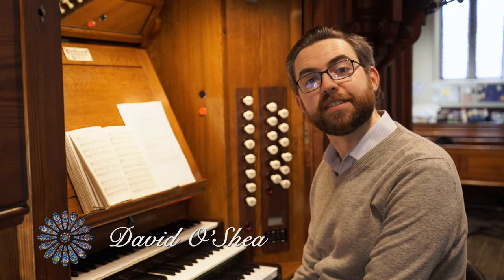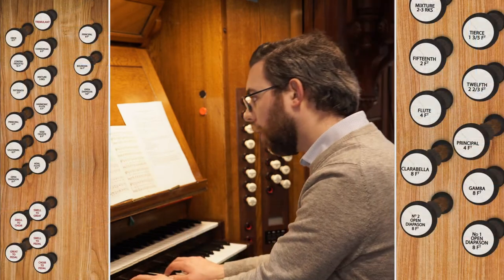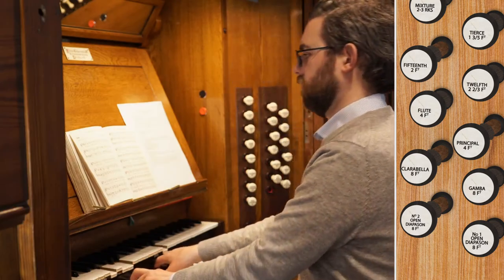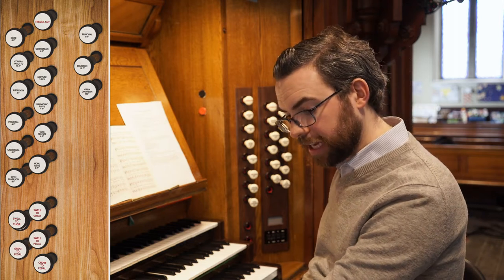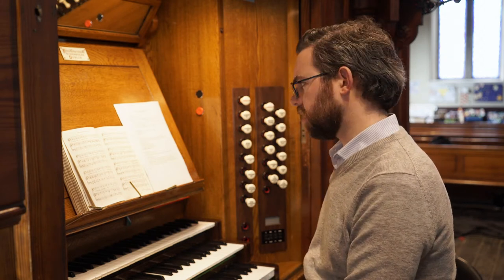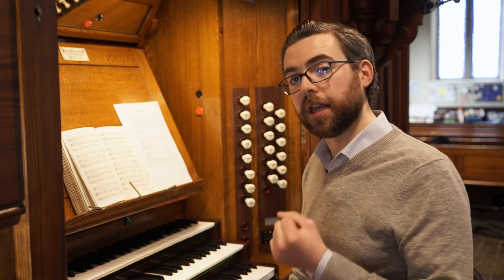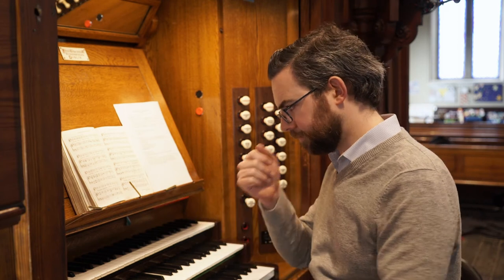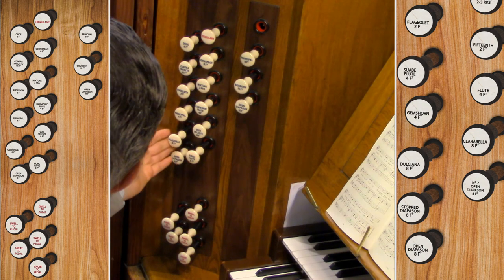Accompanying Singing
Church Music Dublin presents a video for church organists and other interested parties.  In this video David O'Shea discusses suitable registrations for accompanying singing.